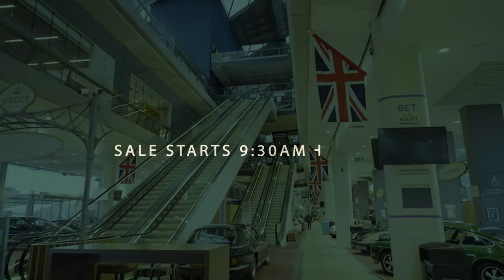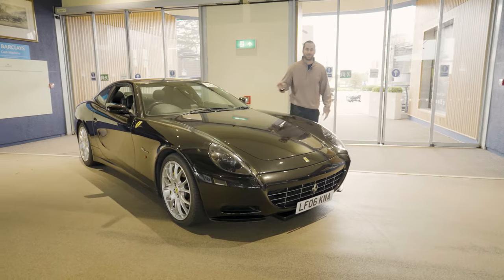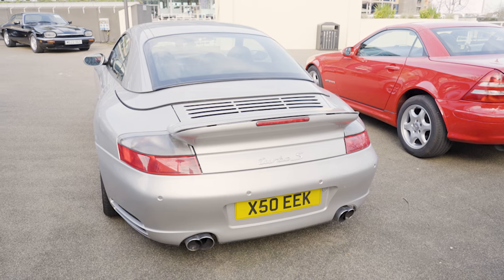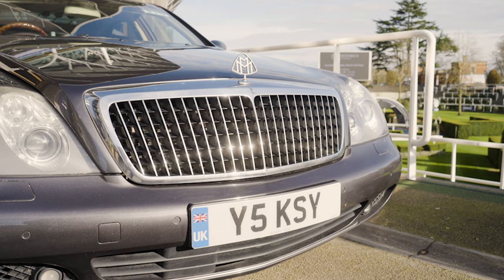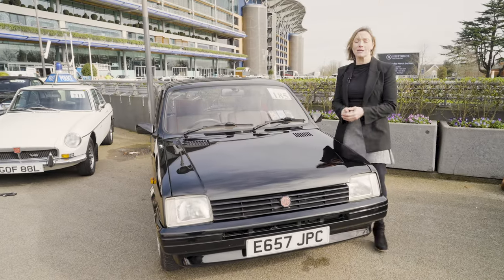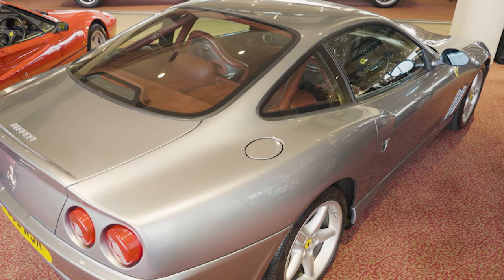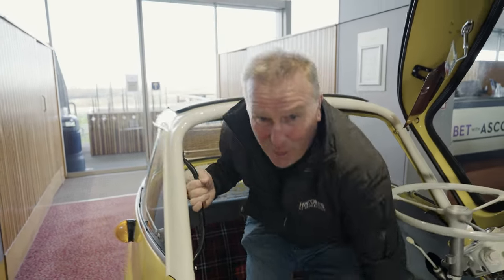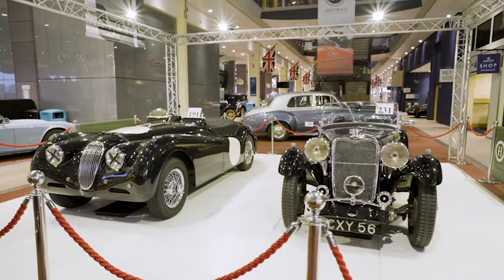Ascot Racecourse 2nd March Auction Preview with Vicki Butler-Henderson, Tom Exton, and Mathew Priddy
Join us for an exclusive glimpse into the eagerly awaited Symphony of Spring auction at Ascot Racecourse! Prepare to be enchanted as we highlight favourites from Vicki Butler-Henderson, Tom Exton (TGE), and Auction Specialist Mathew Priddy.

From the iconic BMW Isetta to King Charles III's first electric car, the Jaguar I-Pace, this auction promises a showcase unlike any other.